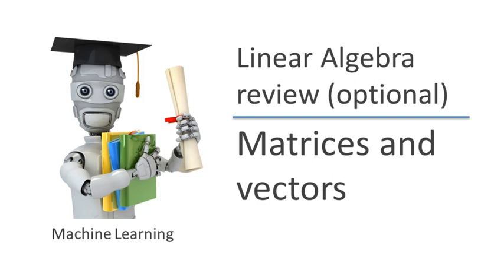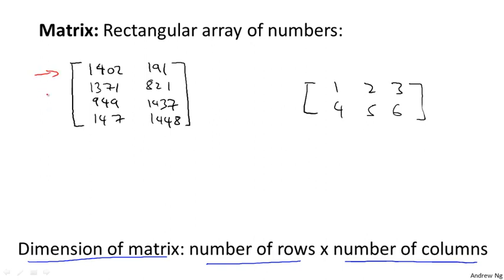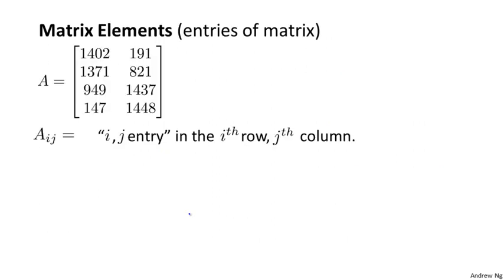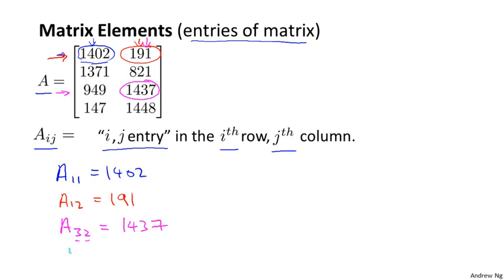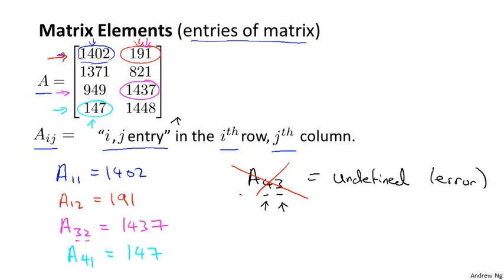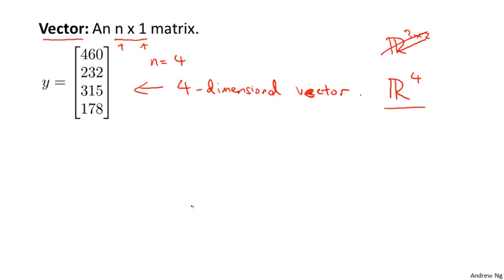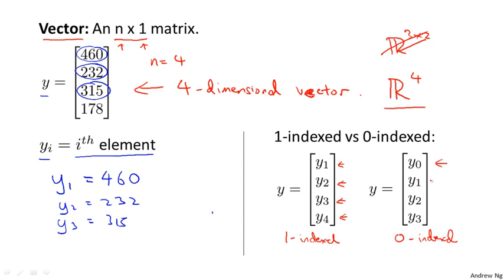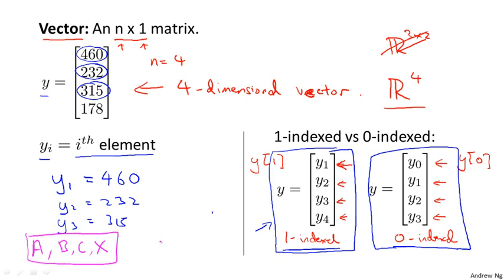Lecture 3.1 Matrices and Vectors | Linear Algebra Review